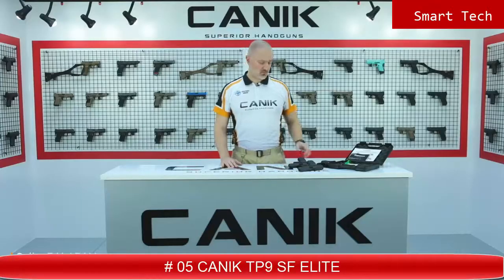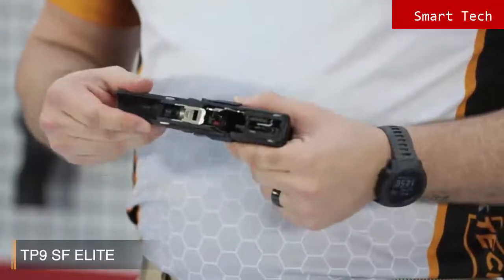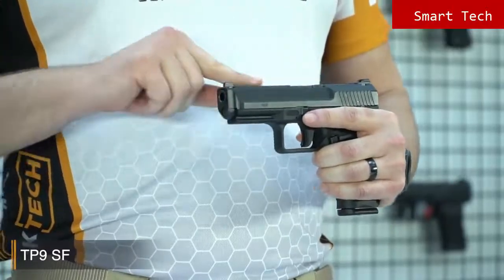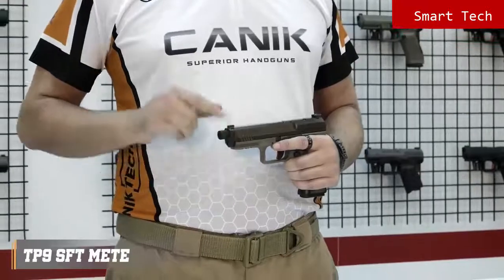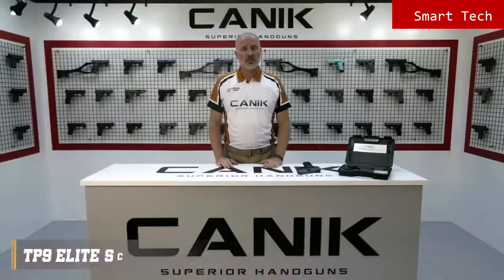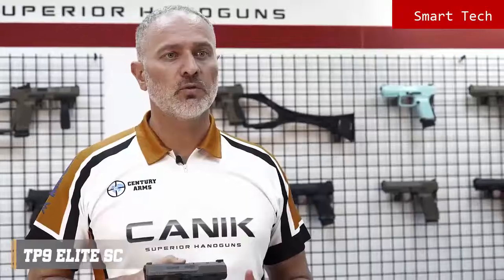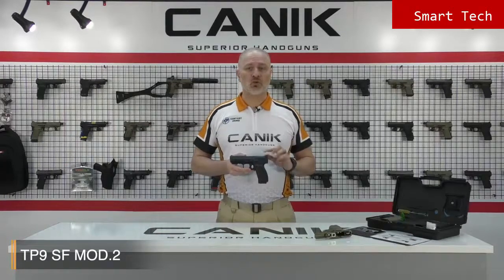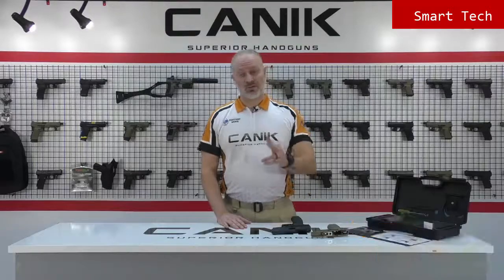Top 5 Best CANIK Pistols 2023 | Pistol CANIK 2023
👉 05. CANIK TP9 SF ELITE

 👉 04. CANIK TP9 SF

 👉 03. CANIK TP9 SFT METE

 👉 02. CANIK TP9 ELITE SC

 👉 01. CANIK TP9 SF MOD2

Top 5 Best CANIK Pistols 2022 | Canik Pistol 2022